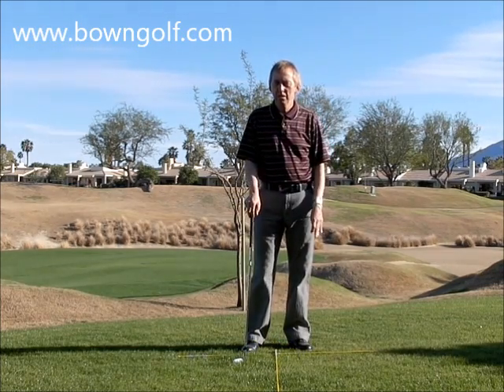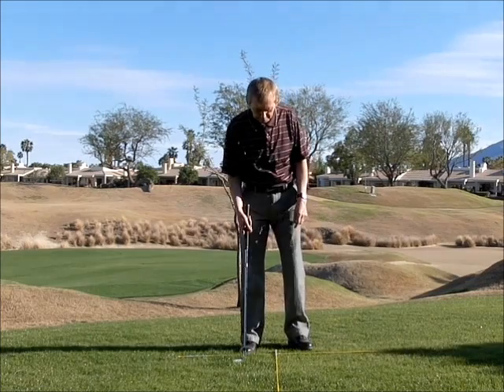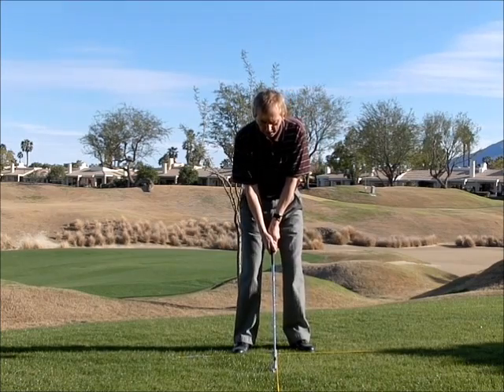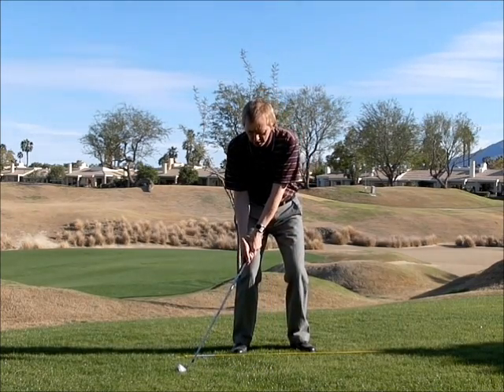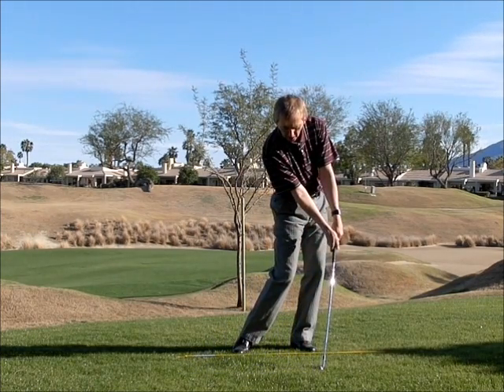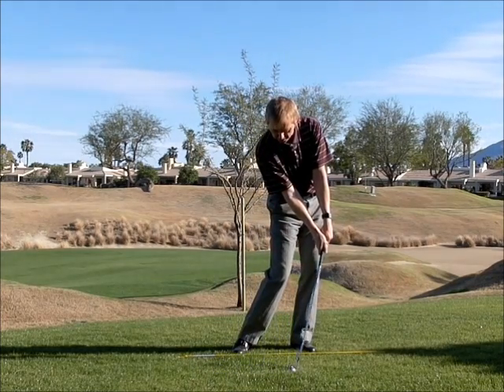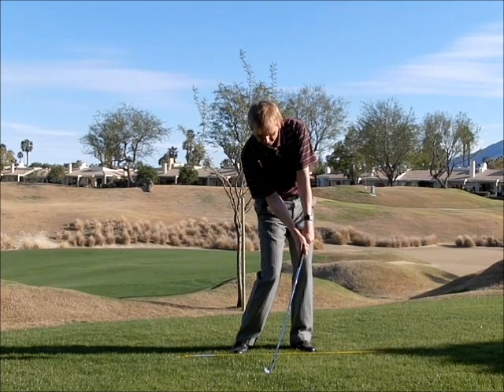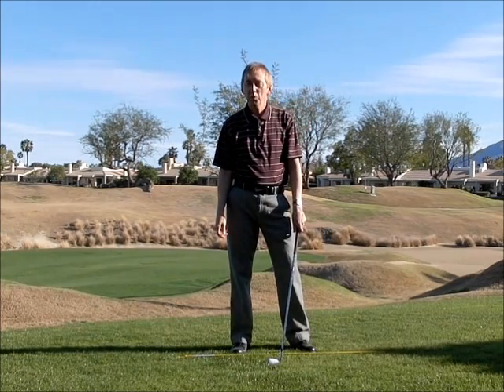Drag through impact drill.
Learn how to drag the club through impact and feel the correct alignments.